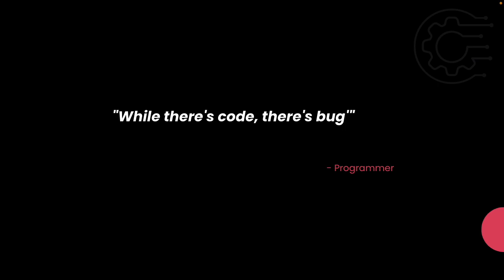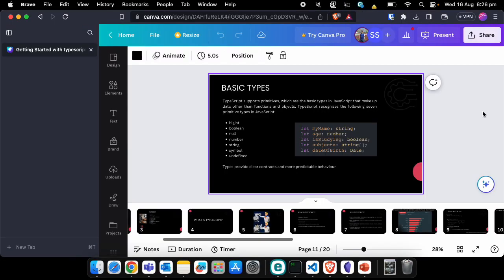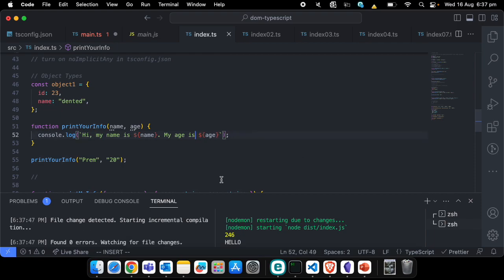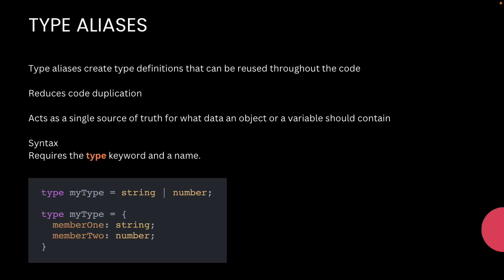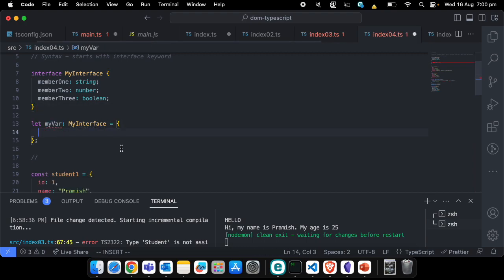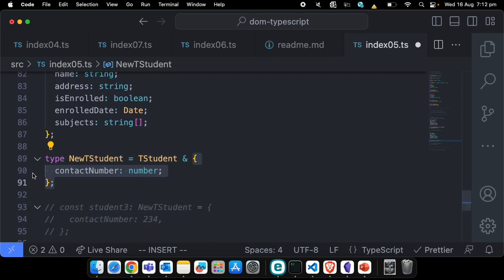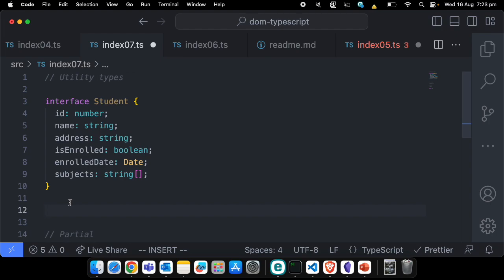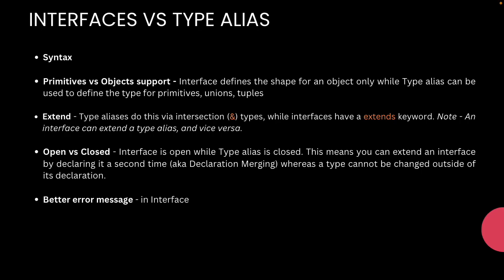Getting Started with TypeScript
Getting Started with TypeScript session